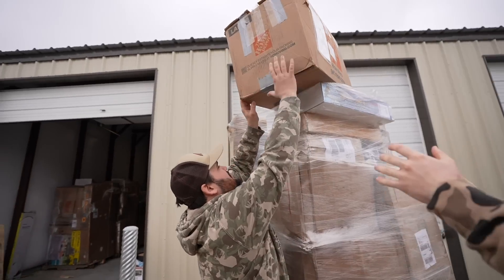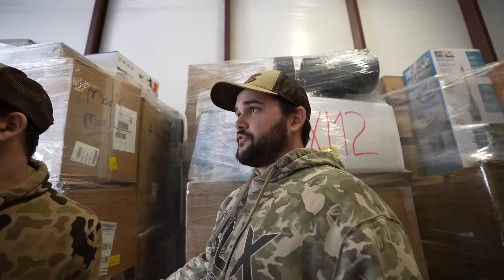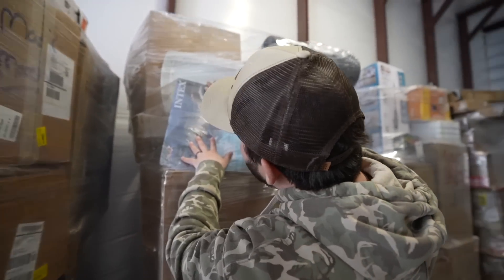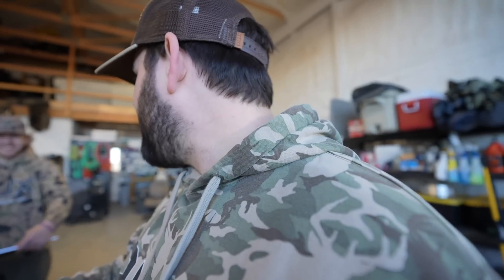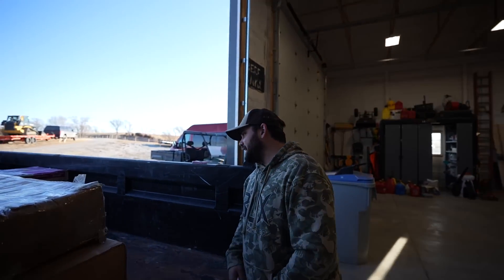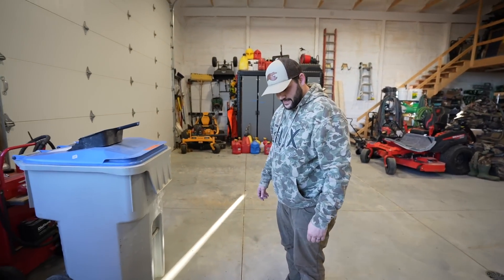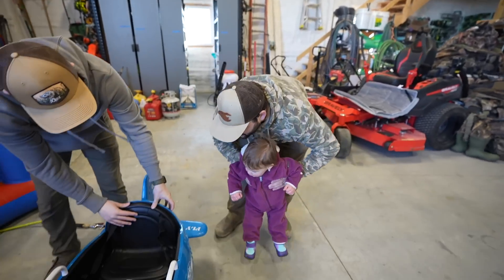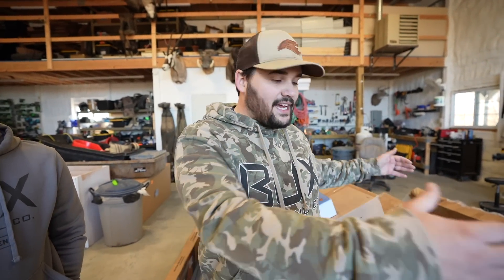I Bought MYSTERY Amazon RETURN Pallets and Profited THOUSANDS!!!